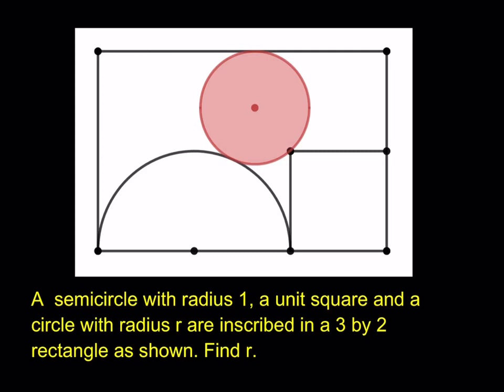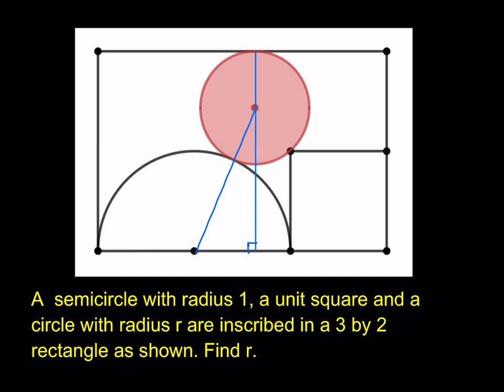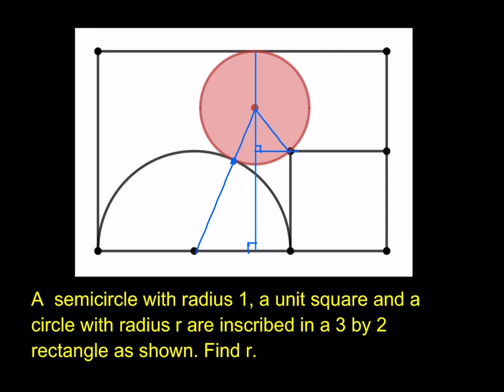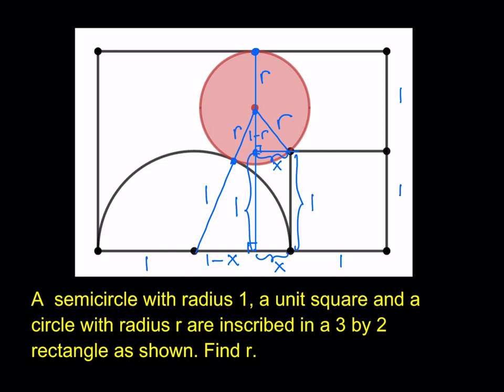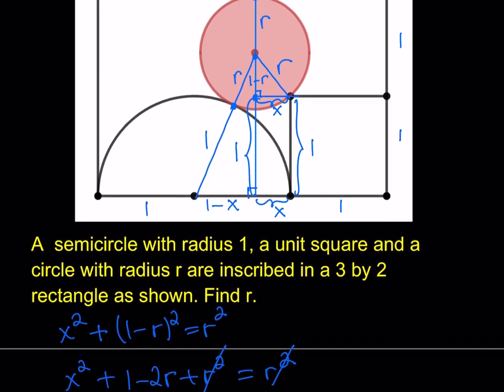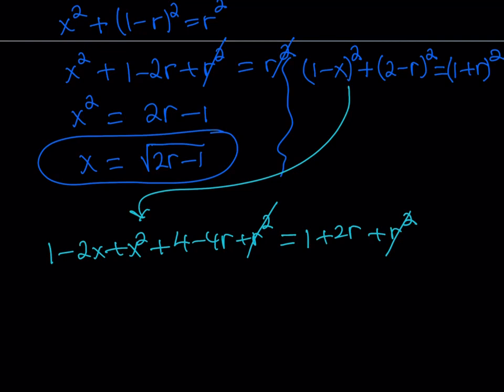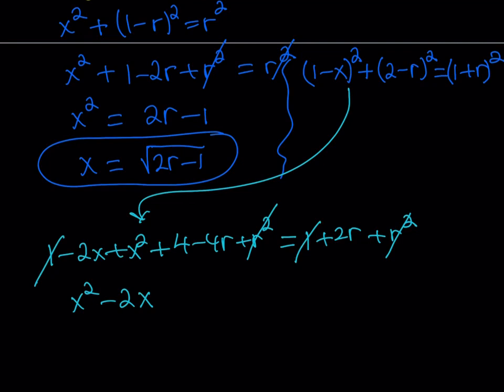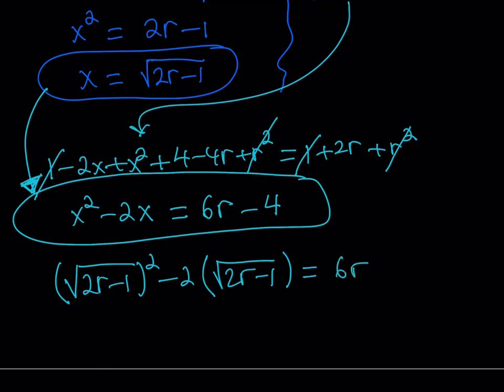Inscribing a Semicircle, a Circle, and a Square in a Rectangle